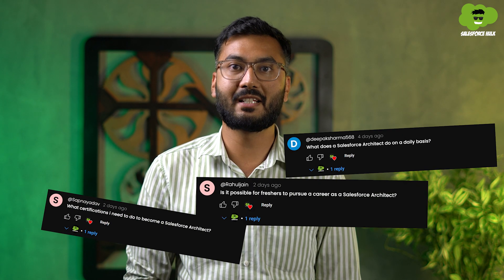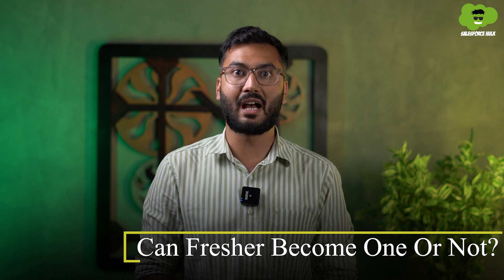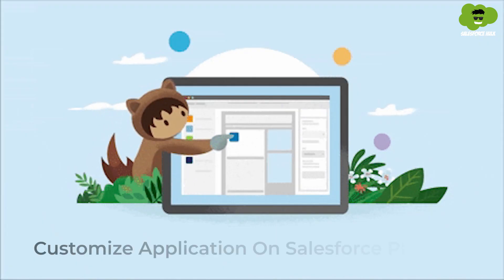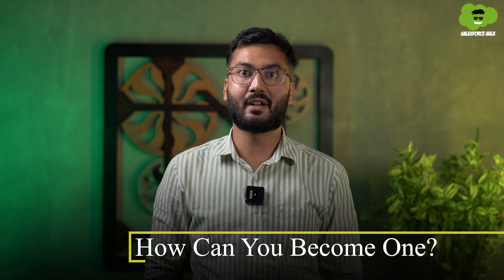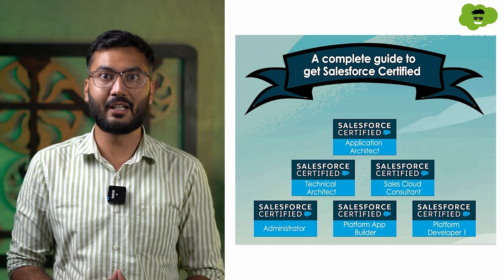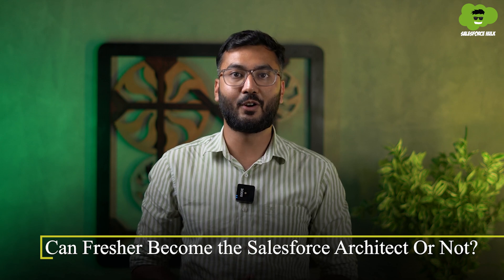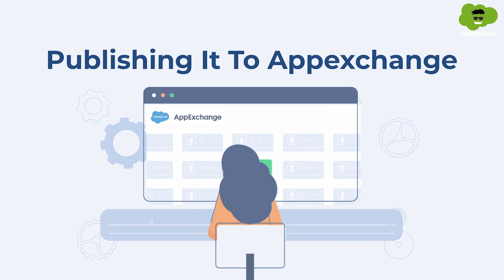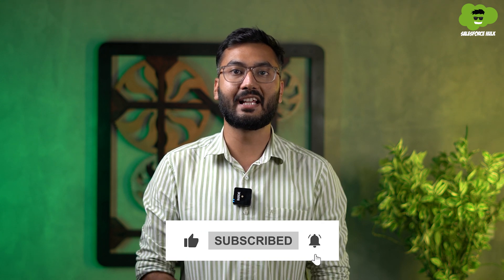How to Become a Salesforce Architect | Salesforce Architect Complete Guide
In this video, we'll explore the interesting world of Salesforce Architects, we will see their roles, responsibilities, and the path to becoming a Certified Technical Architect (CTA). If you're passionate about Salesforce and aspiring to reach new heights in your career, this video is a must-watch!

We will begin the video by understanding the role of a Salesforce Architect, then we will see what, their responsibilities are, after that, we will cover the important skillset and roadmap that you must follow in order to obtain the esteemed title of Certified Technical Architect (CTA), and finally we will cover one of the most important questions that freshers may have, is it possible for a fresher to get a Job as a Salesforce Architect?

Key Topics Covered in the Video:

What Exactly is a Salesforce Architect?
What Work Do Salesforce Architects Do?
How Can You Become a Salesforce Architect?
Certified Technical Architect (CTA) Certifications
Can Freshers Become Salesforce Architects?

S2 Labs is the only Salesforce-focused Training Institute that has been consistently delivering top-notch Salesforce training and helped countless individuals transform their careers as Salesforce professionals. Join S2 Labs live interactive classes covering Salesforce Administrator, Development, Business Analyst, Marketing Cloud, and LWC, and witness the transformation of your career.

0:00  Introduction
0:16 Questions we will Cover in the Video
0:33 What Is a Salesforce Architect?
0:49 What does Salesforce Architect do?
1:18 How do you become a Salesforce Architect?
1:33 Certifications Needed to get the title of Certified Technical Architect (CTA)
2:07  Can Freshers Become Salesforce Architects?
2:51 Conclusion

After watching this video till the end you will get a complete understanding of the role, responsibilities, and roadmap to become a Salesforce Architect.